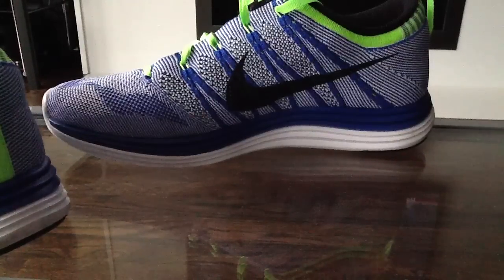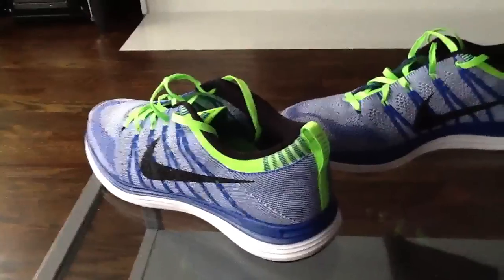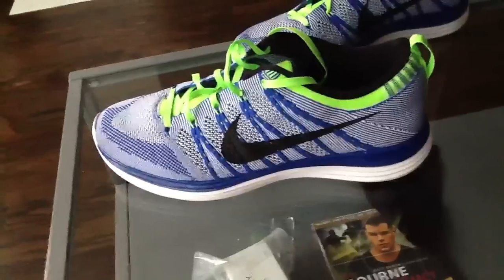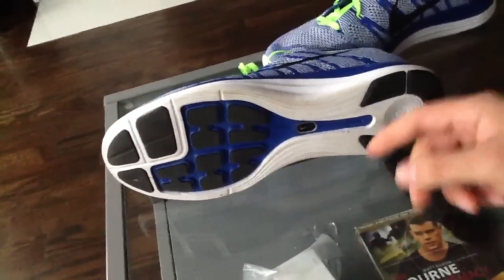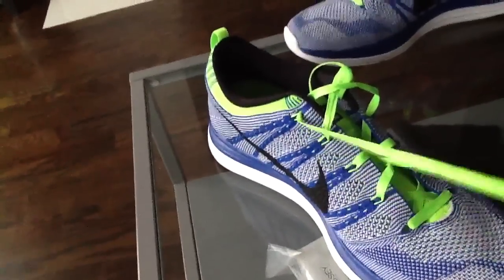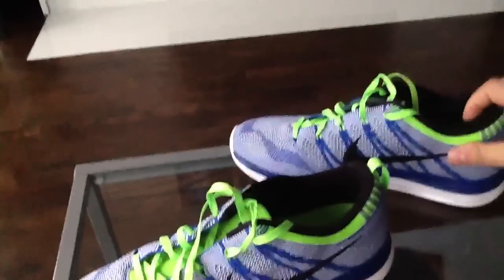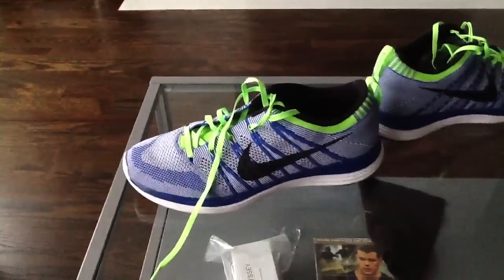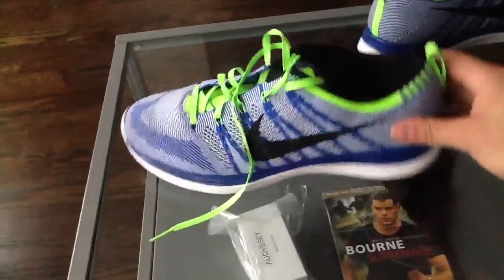Nike FlyKnit Lunar 1 HD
First look at new Nike FlyKnit lunar 1 for runners looking for a review!!